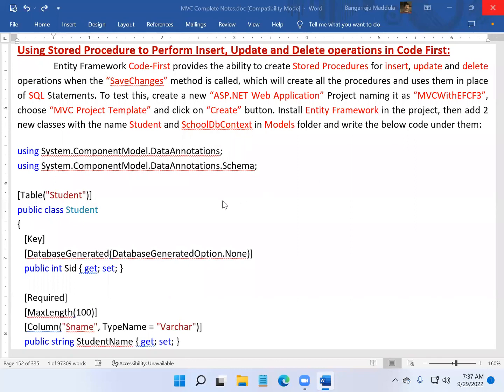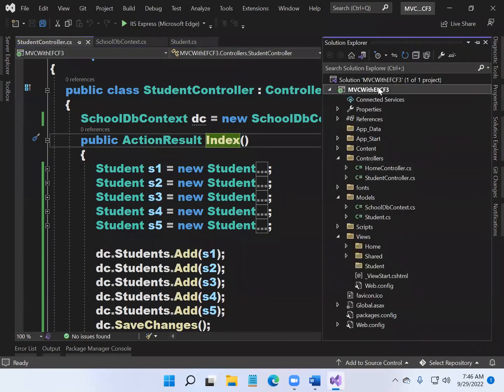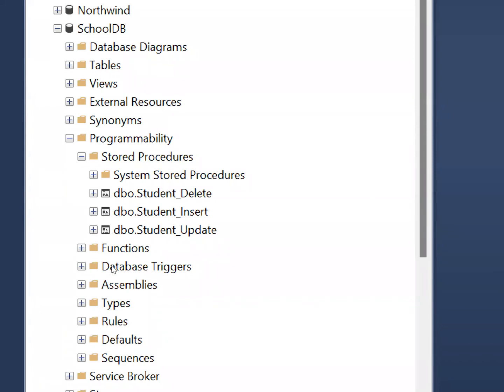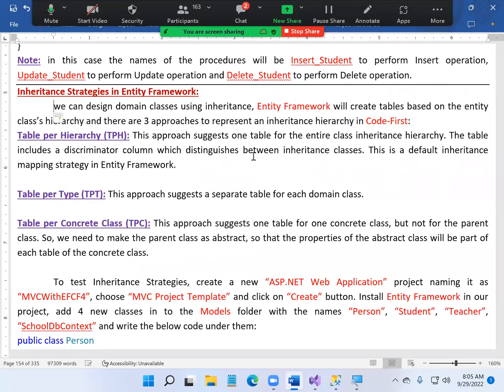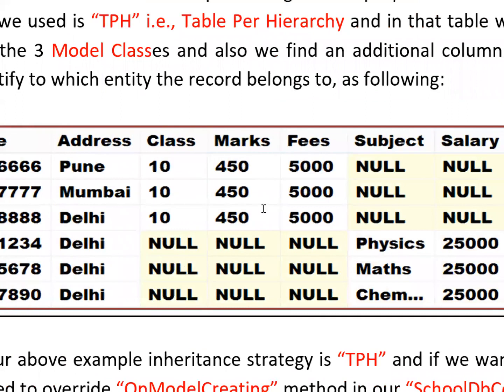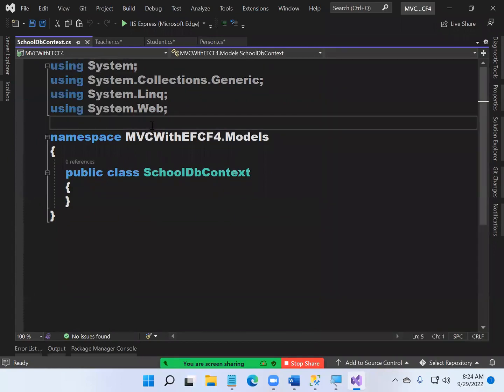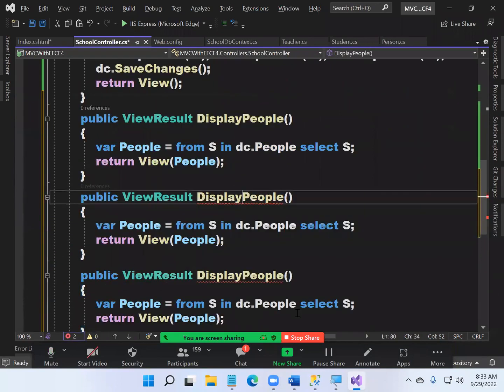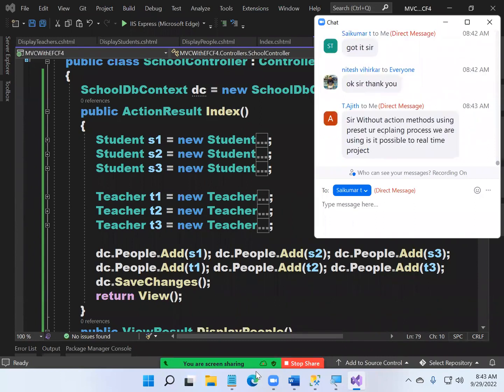DAY 41 Asp Net 29th Sep